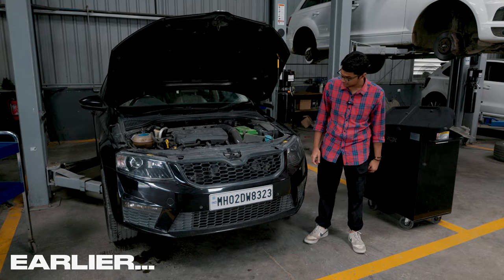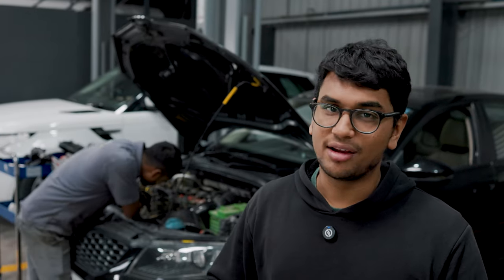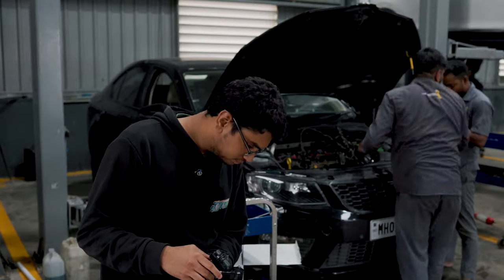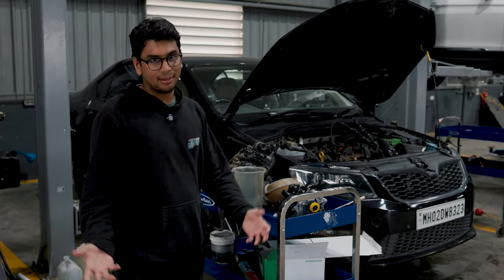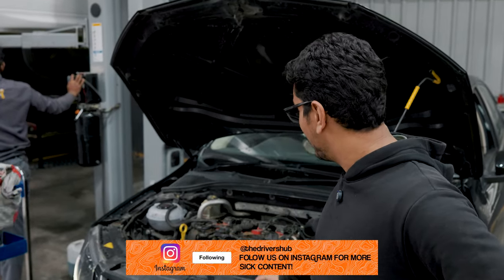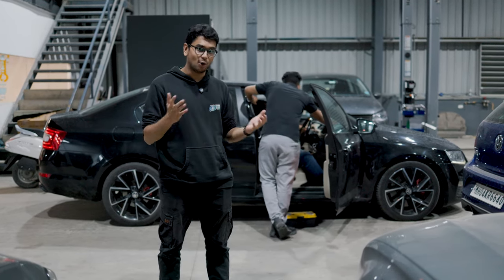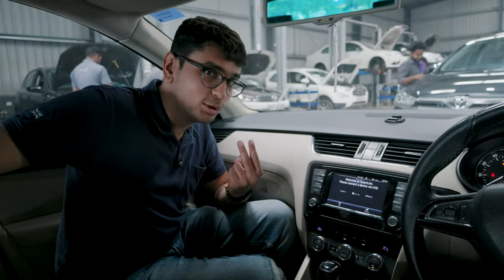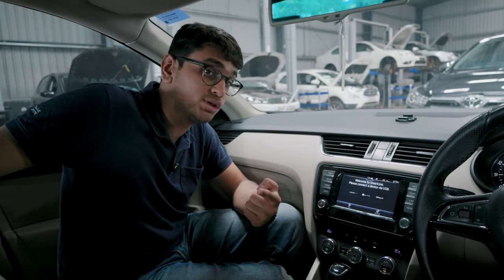₹30K Water Pump Replacement in our 330HP Octavia + Installing Android Auto & Apple CarPlay!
In this episode of Project Octy Season 2, the moment you’ve been waiting for is finally here! 🚗✨ After the chaos of last time, it’s time to get the octy back on the road. This time, we successfully install a new infotainment screen and tackle the water pump replacement! 💪🔧 But, as always with Project Octy, nothing is ever quite as simple as it seems… Will it be smooth sailing, or are there more surprises in store? Tune in to find out!

Hosted By:
Soham Saraf

Filmed By:
Shreshth Gourish